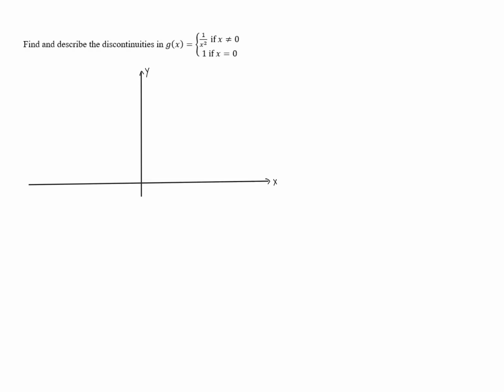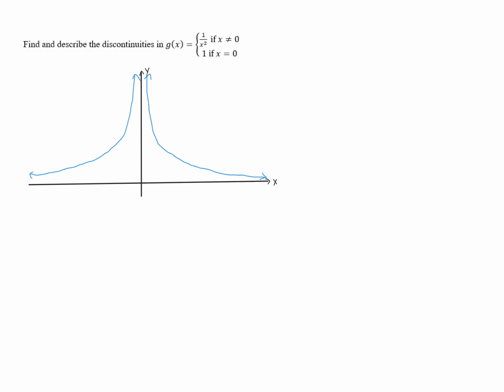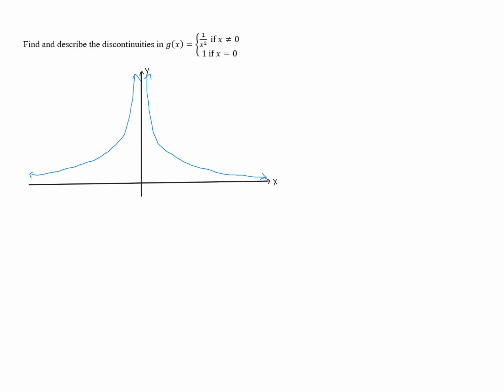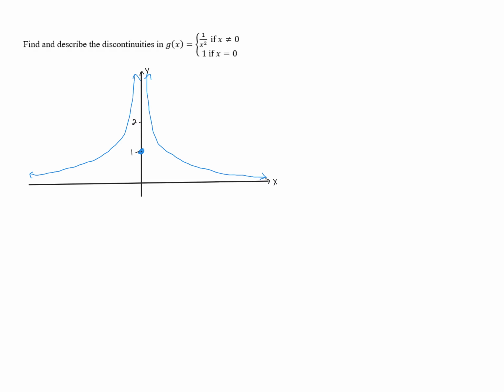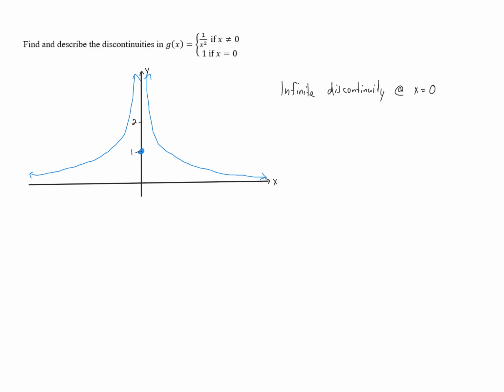Continuity - Problem 2